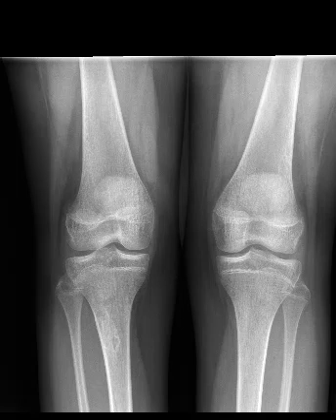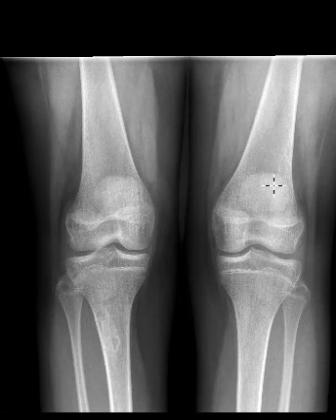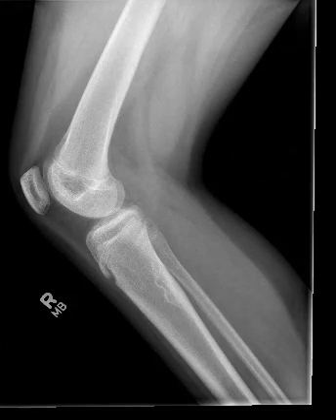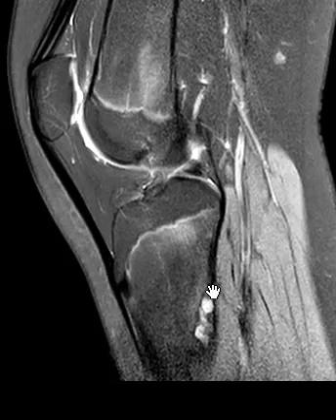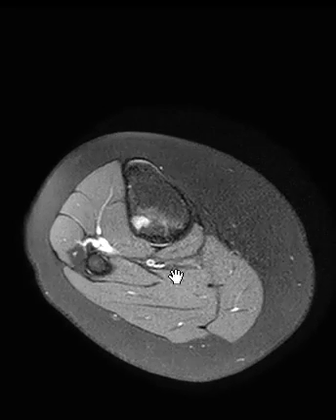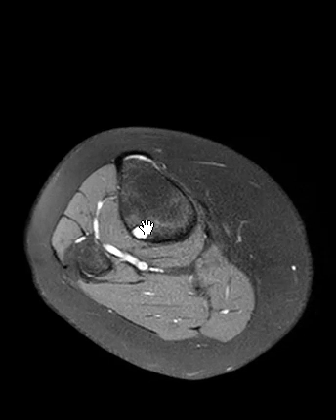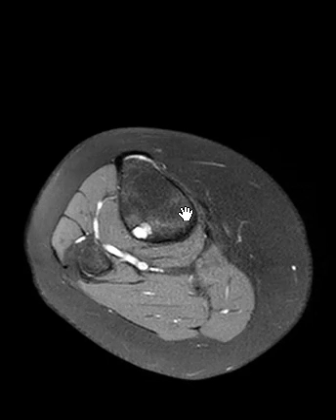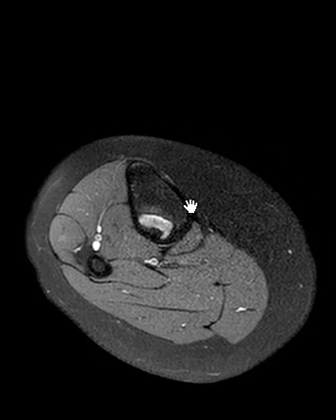Non ossifying fibroma tibia (fibrous cortical defect)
Non-ossifying fibromas (NOF) are the most common benign fibrous bone lesion and are often seen incidentally on x-ray in the distal femur or proximal tibia. Boys are affected twice as often as girls. They are most common between 10-15 years and they may be present in as many as 30 to 40% of all adolescents. Spontaneous healing is the rule. Patients can present with dull achy pain and tenderness over the lesion. When large, they pose a risk for pathological fracture.